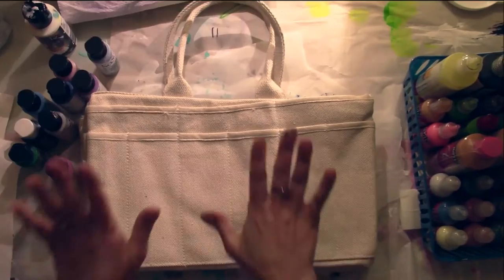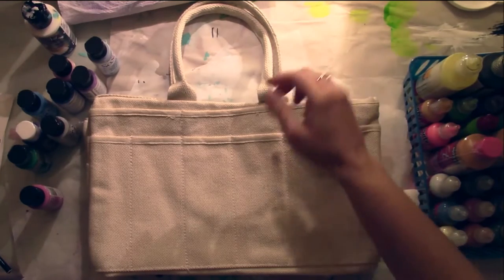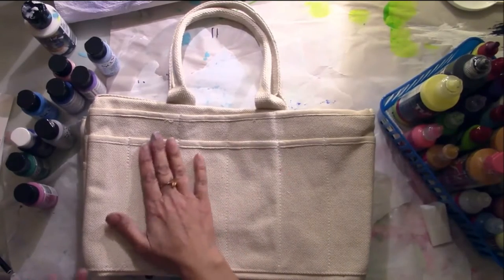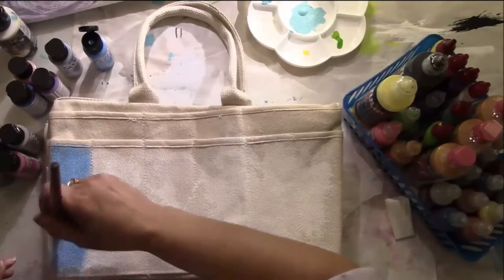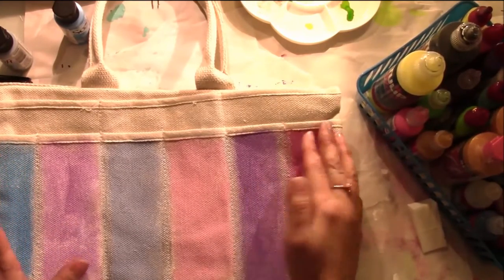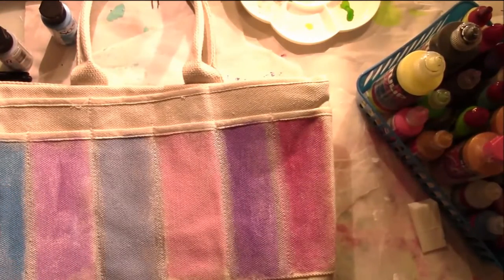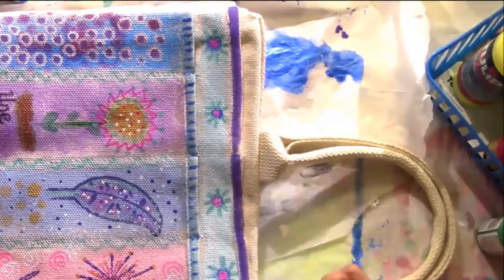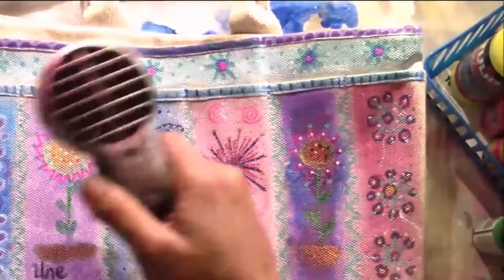Welcome to How to Paint a Canvas Travel Art Bag.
I have been inspired by many artists who have posted pics of their art travel bags on Pinterest and also by my dear friend Gina Ahrens.

I am posting a link to her video that she did over a year ago.

I hope I can inspire you to make your own ATCs. This particular ATC is for a swap group that I am involved with on Instagram.

I really appreciate it when you stop by and watch the video from start to finish. It means a lot. I always make a point of replying to your comments. :)

This video contains proprietary information and content created only for my YouTube channel (unless I have given permission on another site!)

You may share on social media sites and I really appreciate that!

Please do not include in any paid websites or classes without my written consent or on any site that will make monetary gains from my videos.